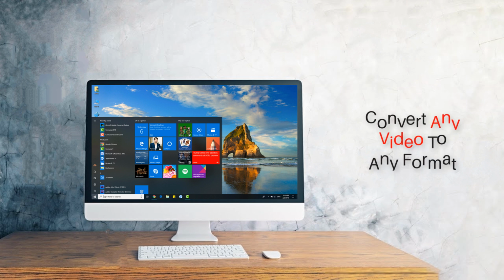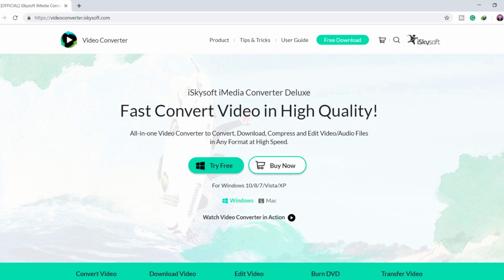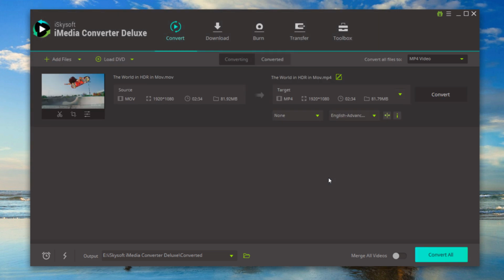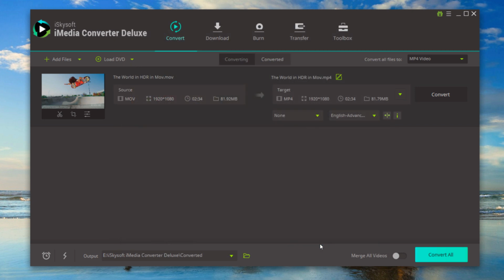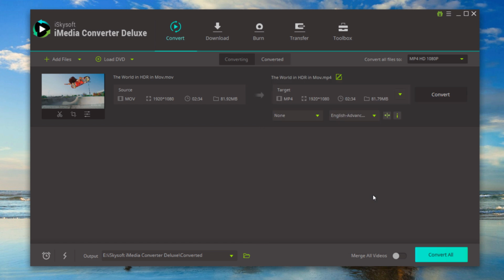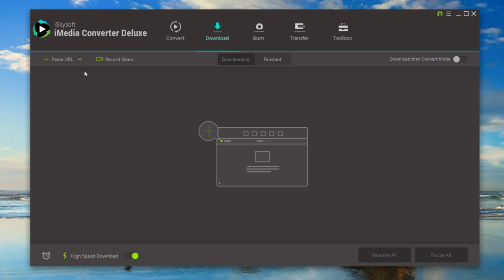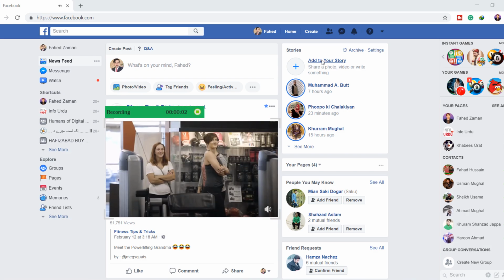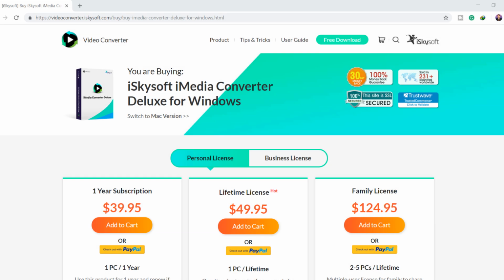How to Convert Videos to Any Format | Mov to MP4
How to convert video mov to mp4 mp3 4k AVI DVD MKV VOB WMV etc. Best free video converter For PC & Mac.